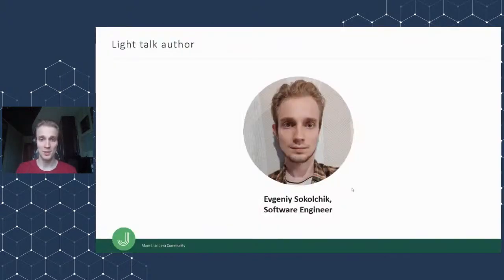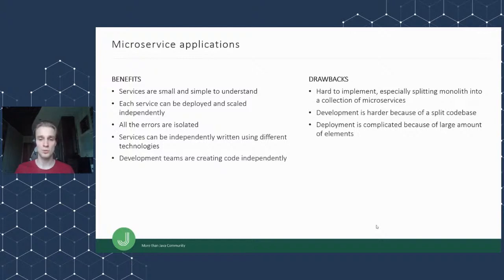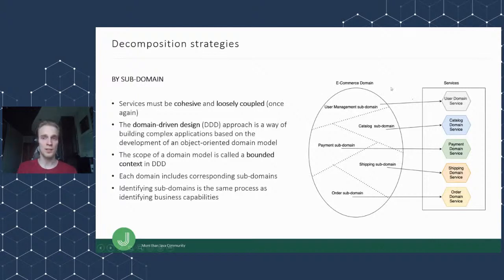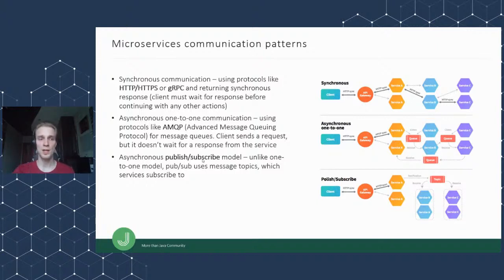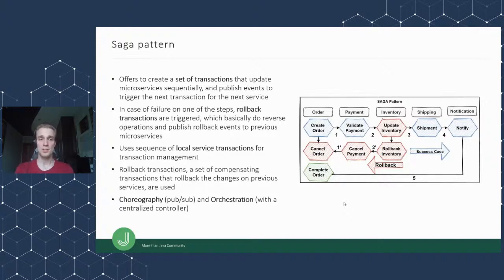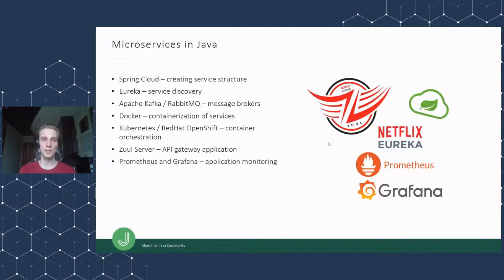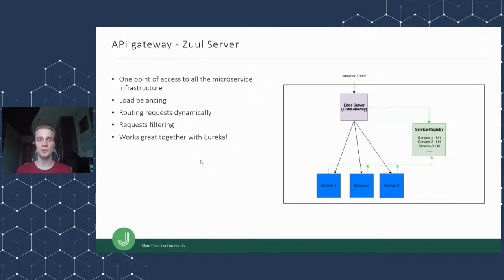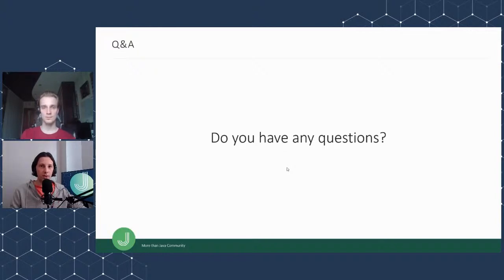Microservice Architecture. MJC Light Talk #34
In this video we provide an introduction to Microservice architecture, a modern approach to software development that enables the creation of scalable and flexible applications. We discuss both the advantages and challenges of using Microservices, including their ability to improve scalability, flexibility, and fault tolerance, as well as the potential complexity and operational overhead involved. We also explore common tools and technologies used in building Microservices, and provide examples of real-world applications of this architecture pattern. By the end of the video, you will have a comprehensive understanding of the benefits and considerations involved in adopting Microservices.

This is the thirty fourth light talk - a small lecture prepared by the people from production. Light talks are held in the scope of MJC School.